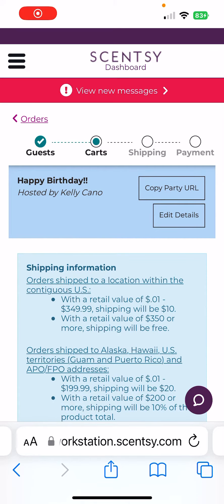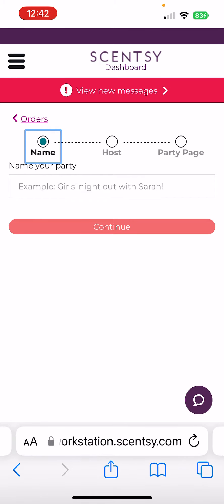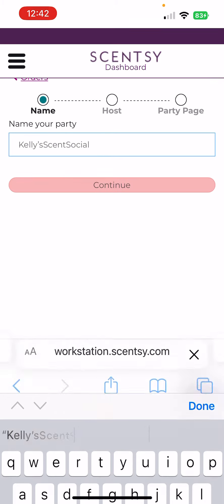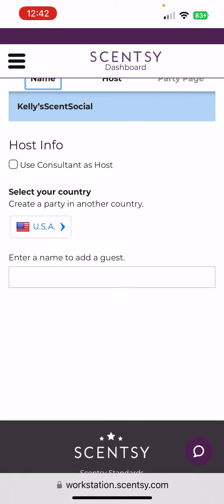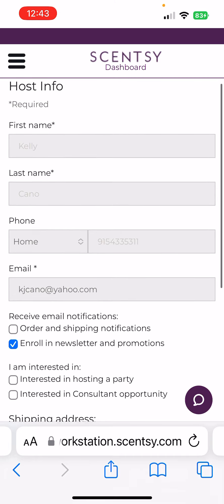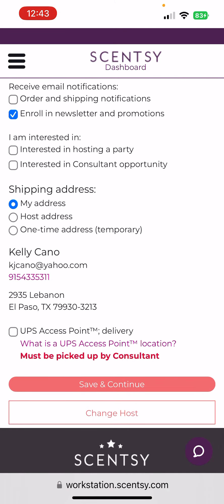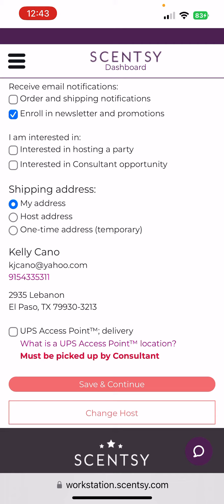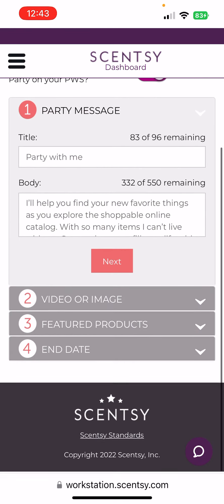How to create a party for a host (not consultant)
How to create a party in your workstation for a host that is not the consultant.